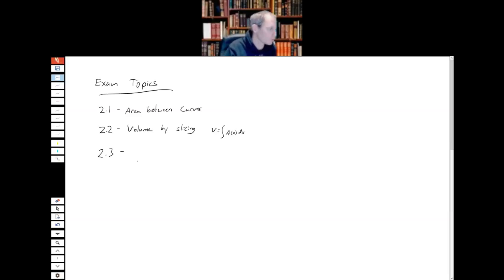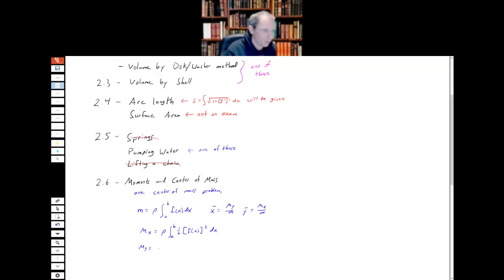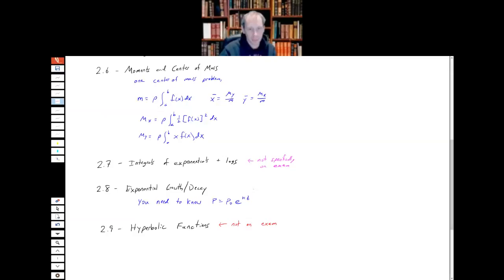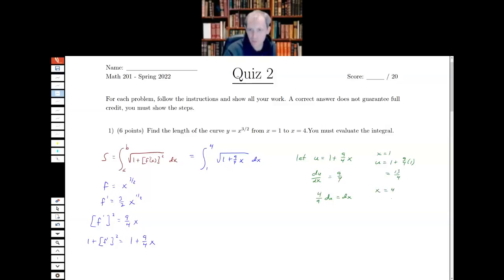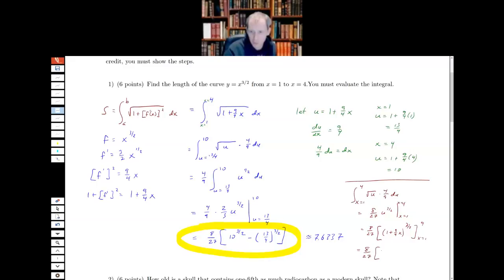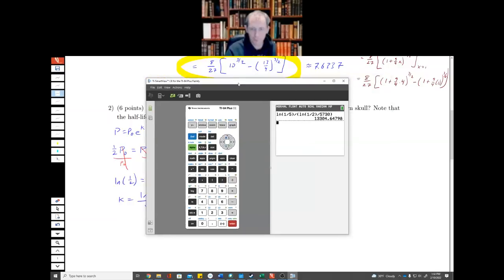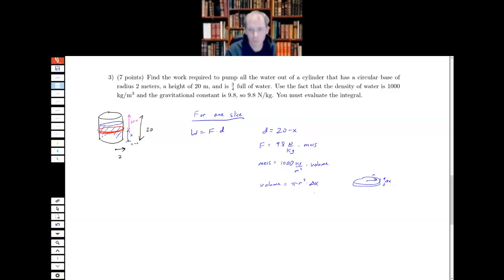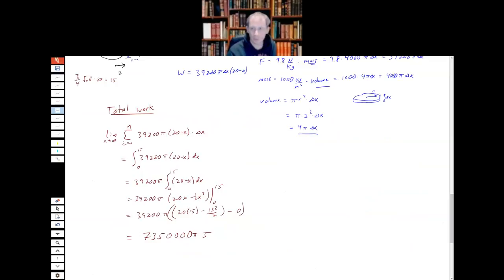Thursday's exam review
Exam Topics: 0:00
Quiz 2 problem 1: 13:51
problem 2: 22:44
problem 3: 27:38